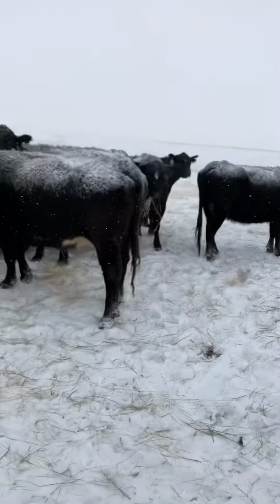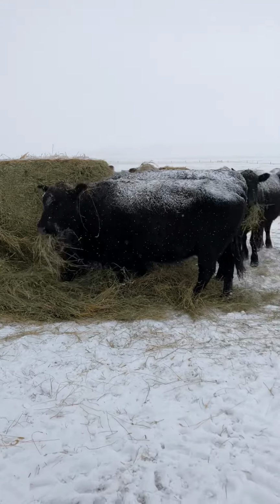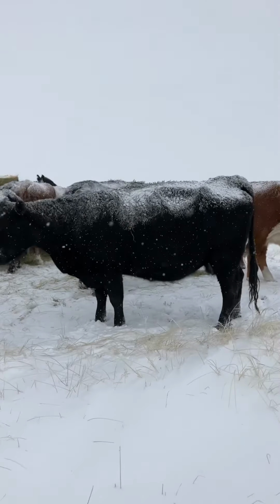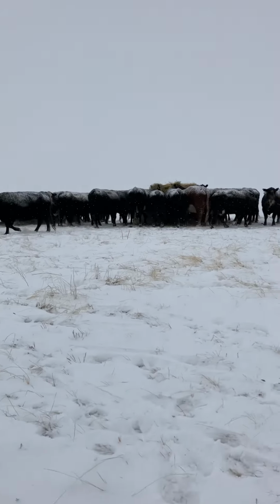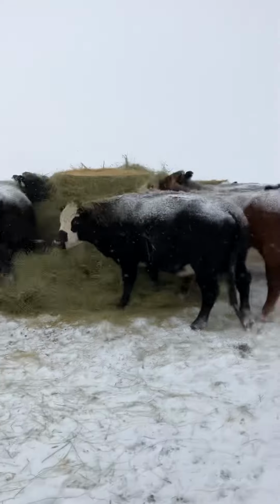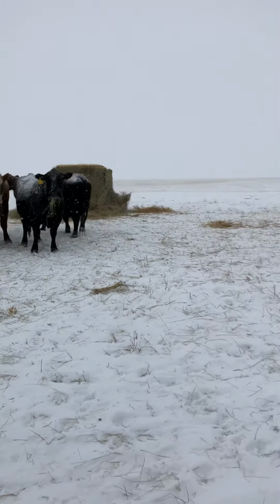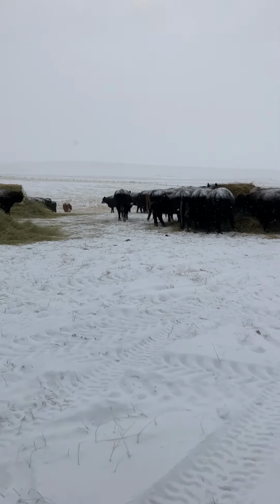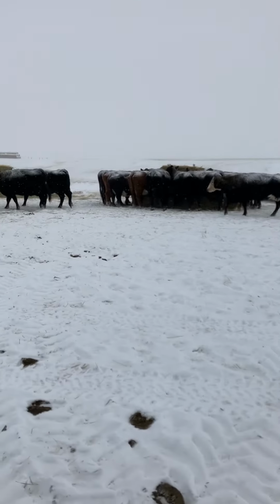Bale grazing six weeks in.